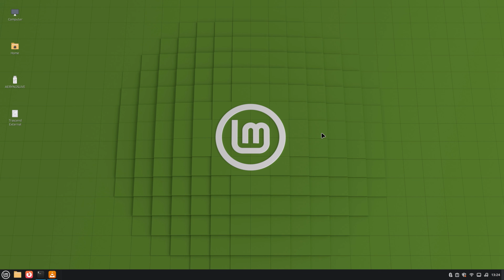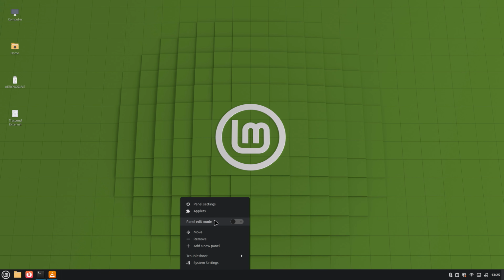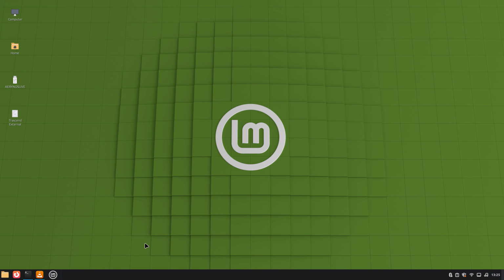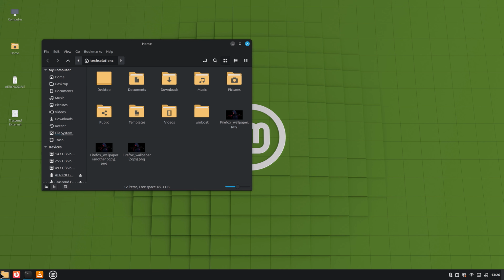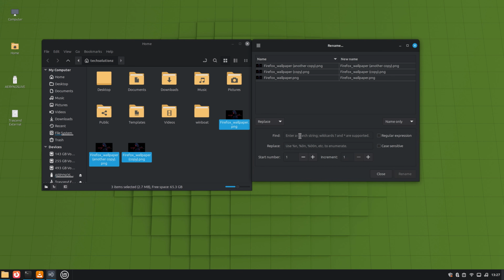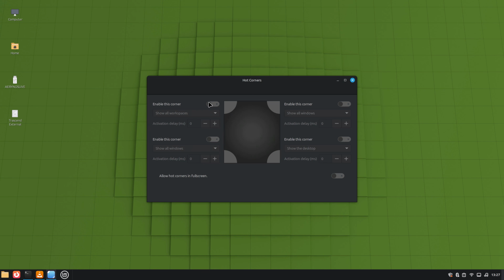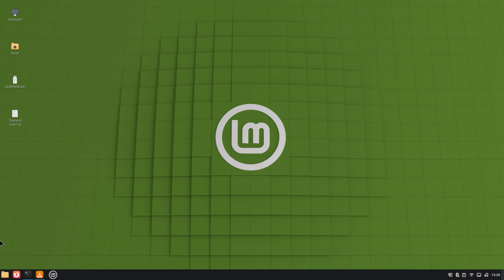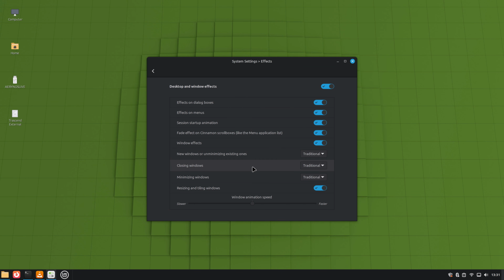10 Hidden Features in Linux Mint 22.3 Zena | Features You Probably Missed !!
Linux Mint 22.3 Zena may look simple, but the Cinnamon desktop hides many powerful tools that most users never notice. In this video, we explore 10 hidden Linux Mint features that can make your desktop faster, cleaner, and far more productive.

These features are already built into Linux Mint 22.3, so you don’t need to install any extra software. Once you start using them, everyday tasks on the Cinnamon desktop become easier and more efficient.

In this video you will discover:
Panel Edit Mode for customizing the Cinnamon panel
Window Tiling shortcuts for faster multitasking
Workspaces for organizing multiple desktops
Timeshift snapshot integration before system updates
Batch File Rename in the Nemo file manager
Desklets for useful desktop widgets
Hot Corners for quick desktop actions
Powerful Mint Menu search for apps and files
System Reports tool for troubleshooting issues
Cinnamon’s smart performance adjustments for smoother desktop experience

Linux Mint continues to be one of the most polished and beginner-friendly Linux distributions available, and these hidden features show just how much power is quietly built into the system.

If you use Linux Mint 22.3 Zena, these tips and tricks can help you get the most out of your desktop environment and improve your daily workflow.